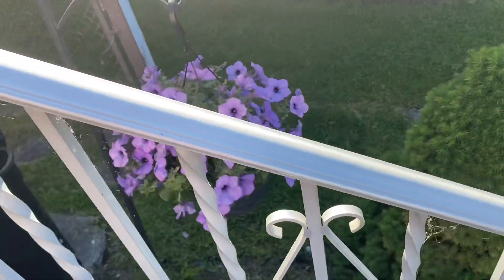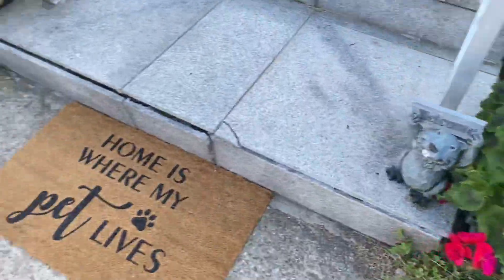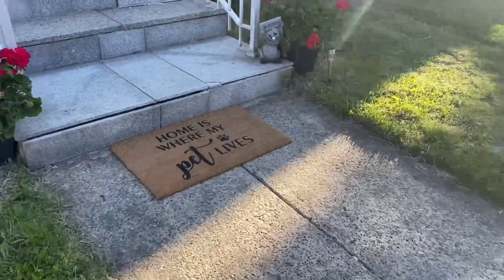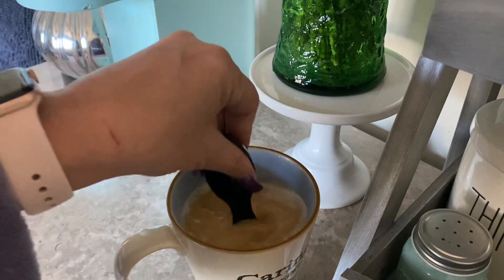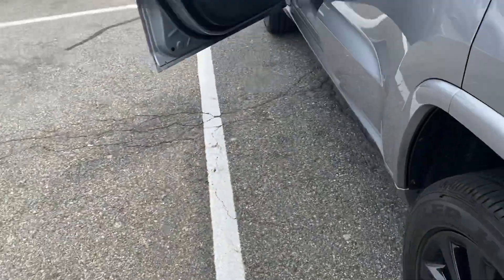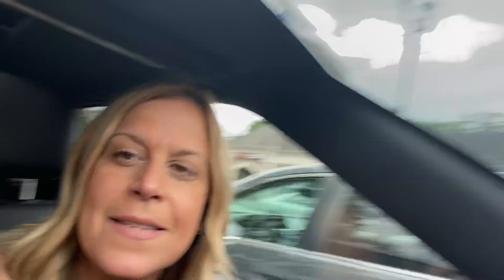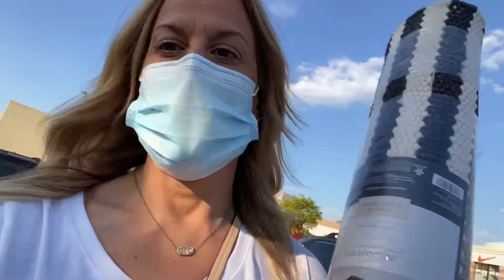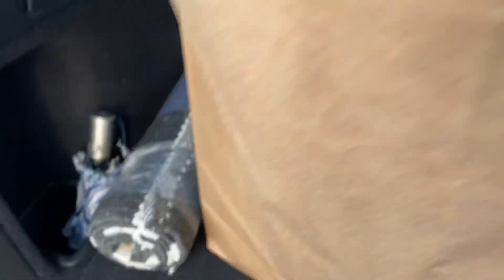DECORATING OUR FRONT PORCH